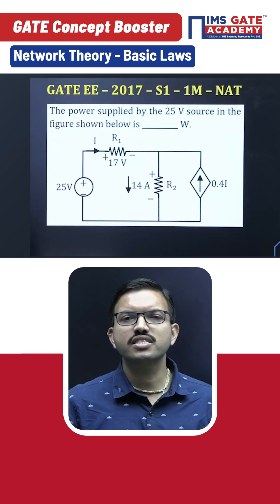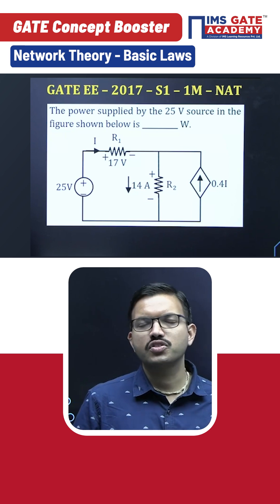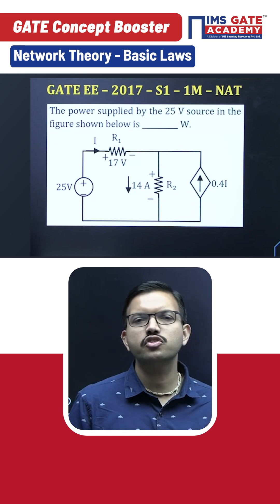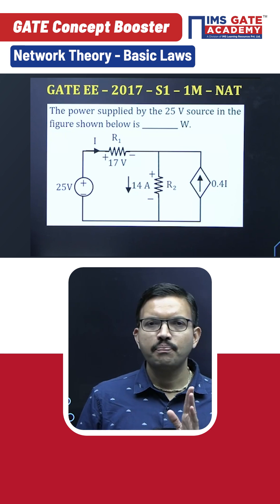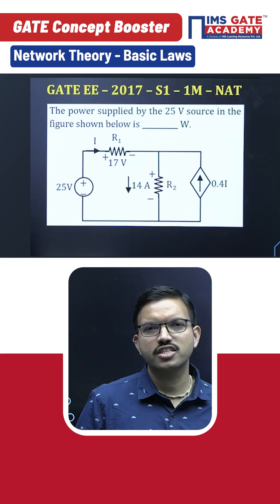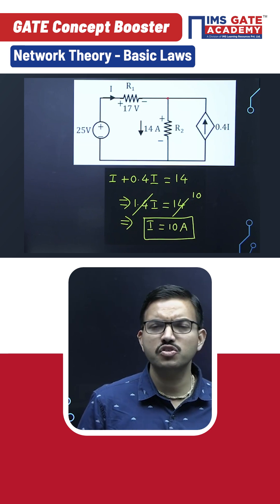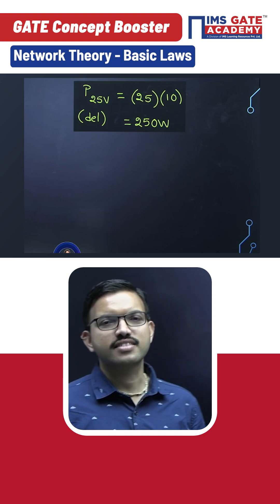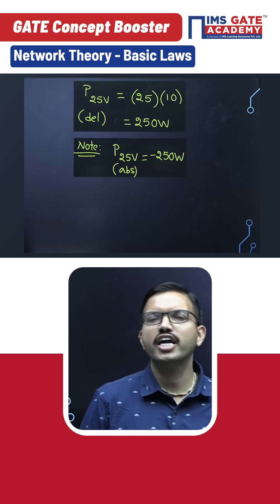Part 42 GATE 2026 Concept Booster